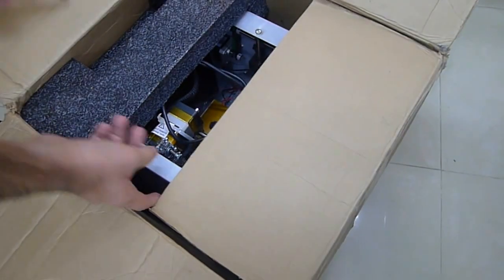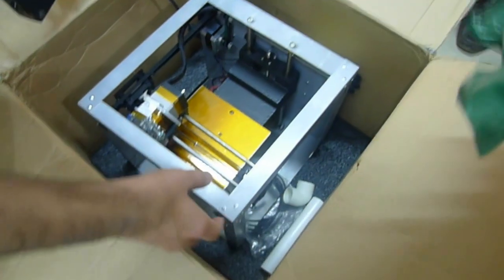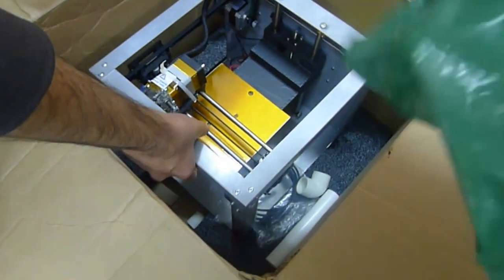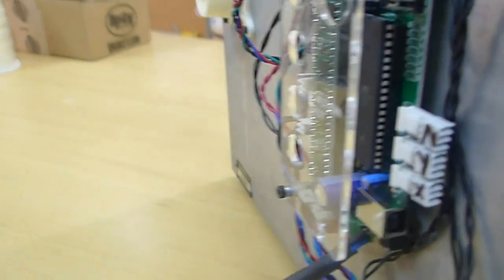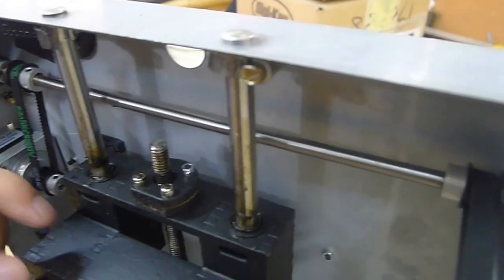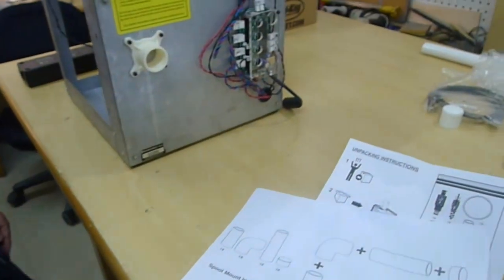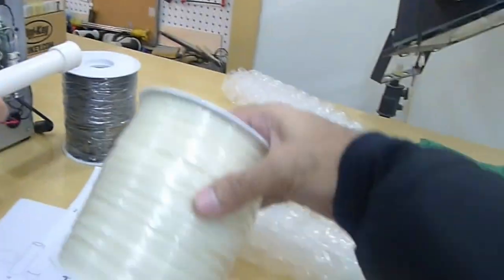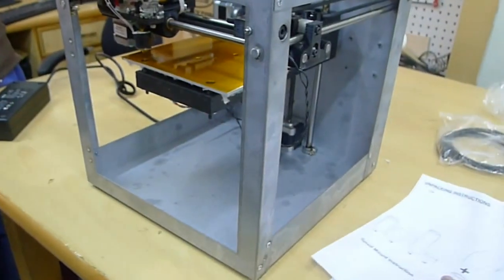Solidoodle 2 3D Printer Unboxing Review at Techjango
We finally get our hands on our very own Solidoodle 2 3D printer after a long wait of over four months. In this video we un-box the thing and give you our first impression of the printer.

We will be offering an online 3D printing service (using the Solidoodle printer) soon here on our e-store: